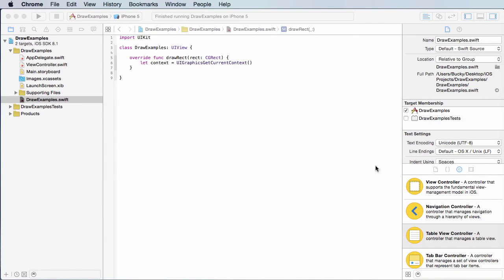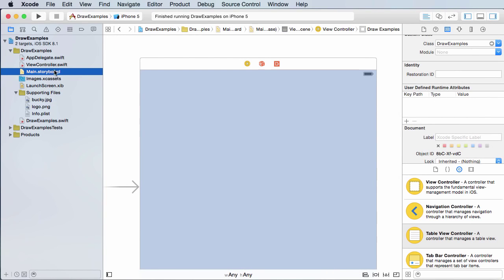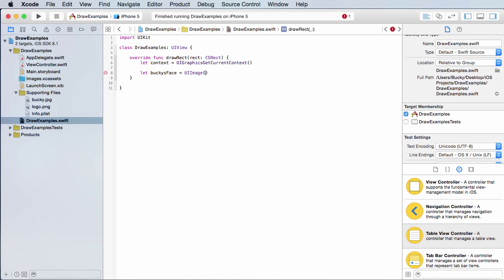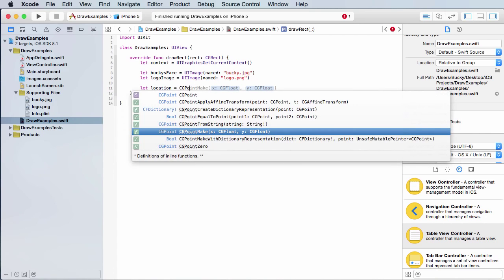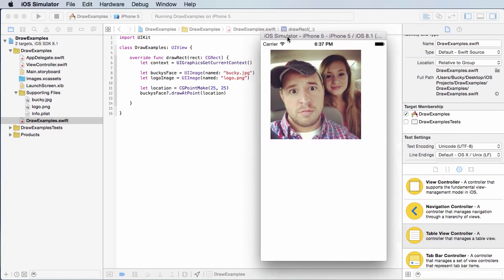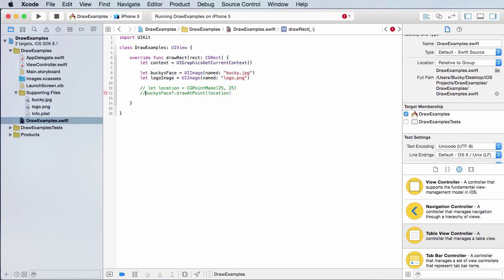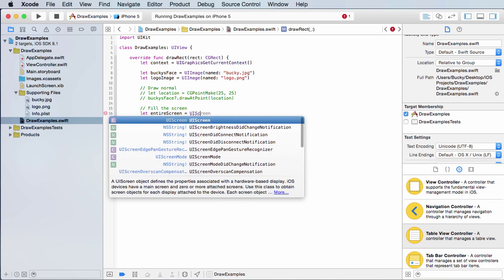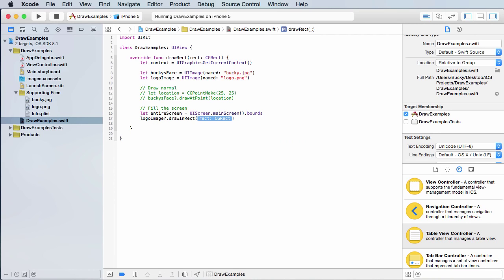iOS Development with Swift Tutorial 26 - Drawing Images and Photos